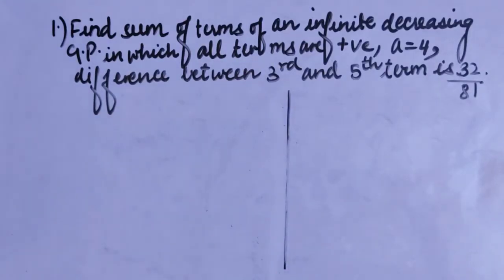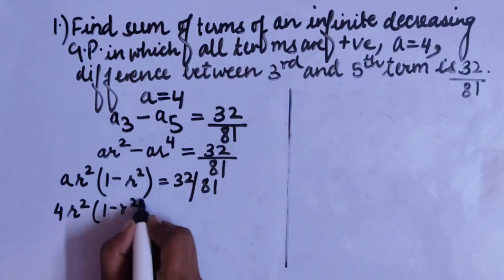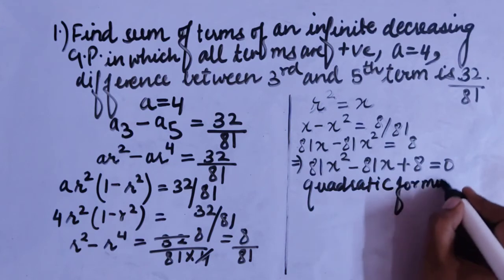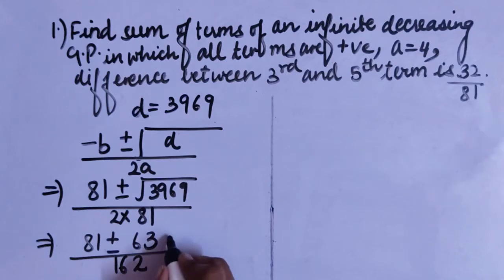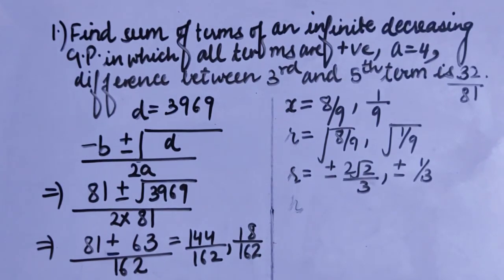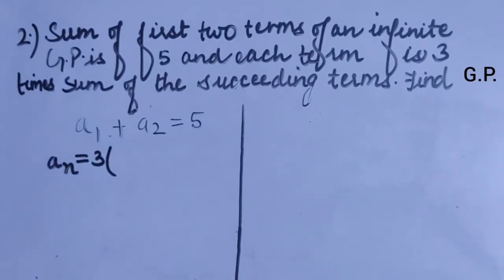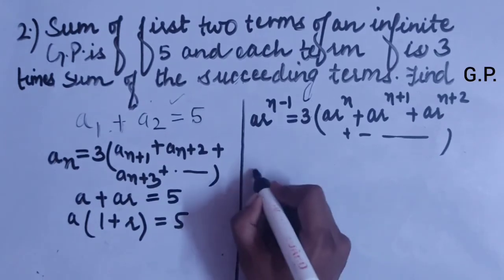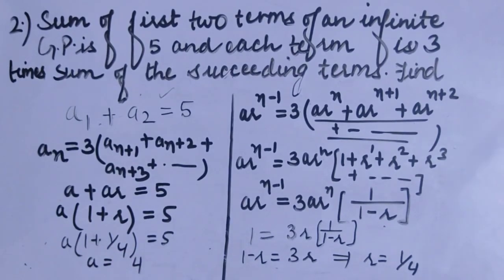11th - Mathematics - 20.07.20 - Sum of infinite terms in G.P.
Questions based on "Sum of infinite terms"